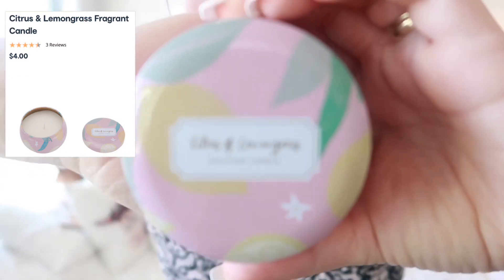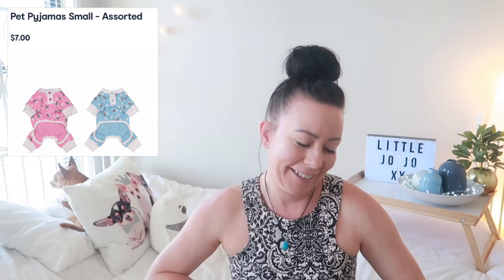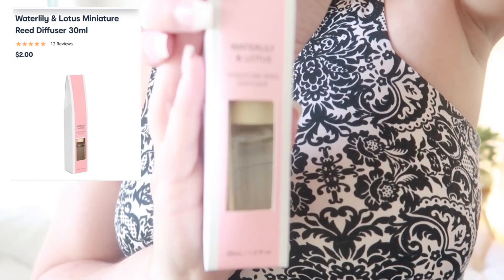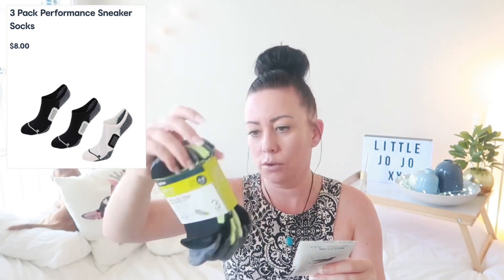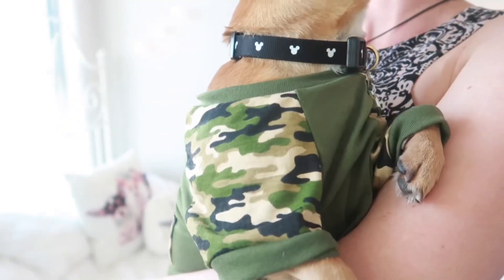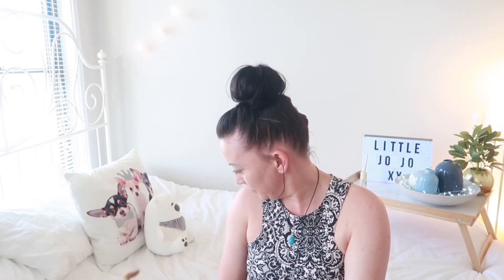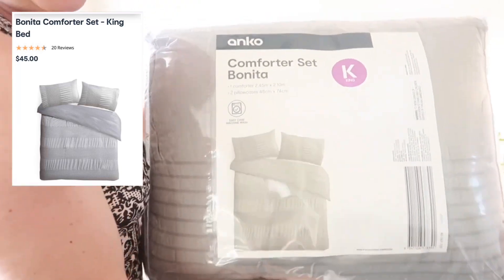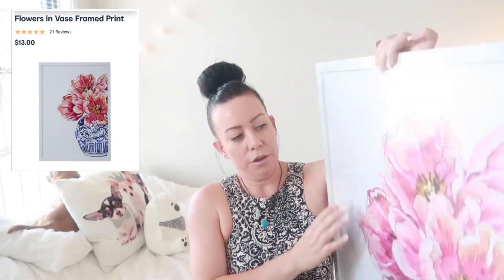Kmart Haul!! | what did I buy?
Welcome to Jo Jo’s channel ❤️

I love what I do so so much and enjoy making people smile 😊

Today I do another Kmart haul!!

Also on my channel you will see clothing hauls, homewares, internet shopping, makeup, wigs and so many more hauls (coz I’m a shopaholic) haha! 🛍

I REVIEW all products and let you know what I think (giving you and idea if you want to purchase or not) saving you time and money!! Win win!

Thank you so much for tuning in and I hope you enjoy watching!

Don’t forget to click a like if you enjoyed the video, talk to me, I’m friendly ❤️